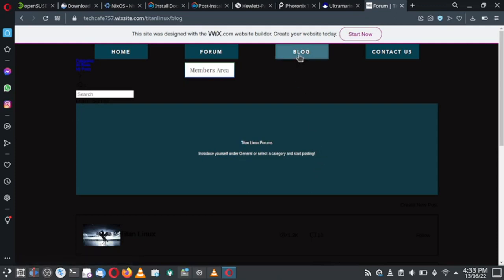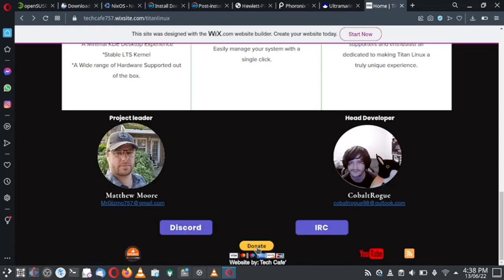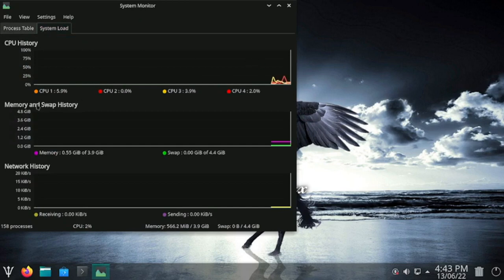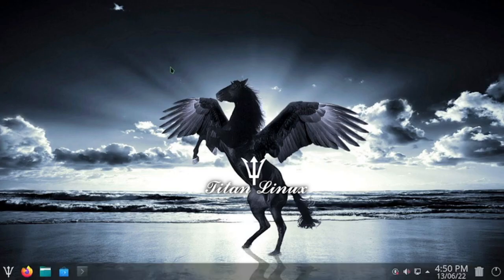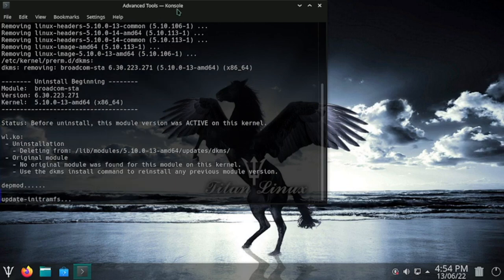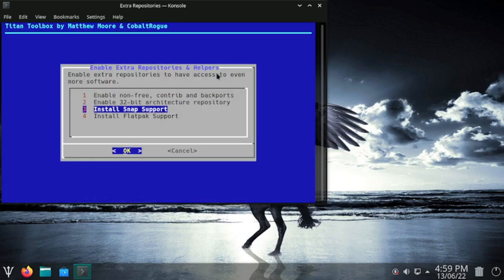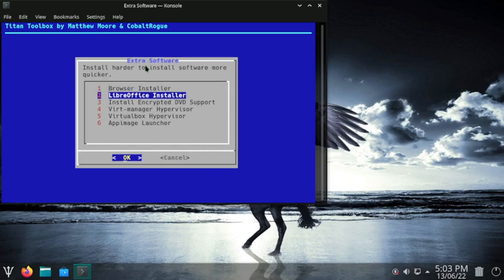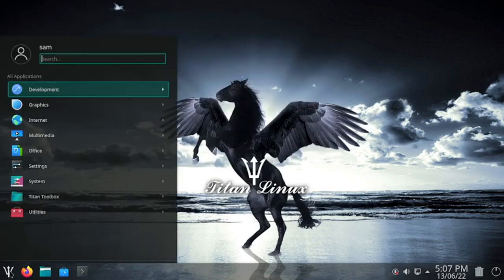Detailed review of Titan Linux 1.2.1 Cronus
This is a detailed review of Titan Linux 1.2.1 Cronus.